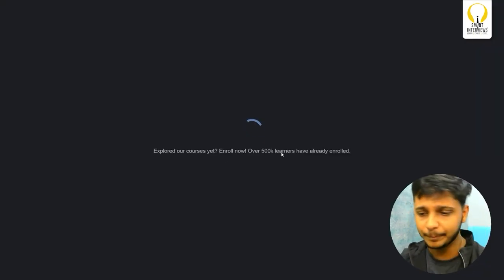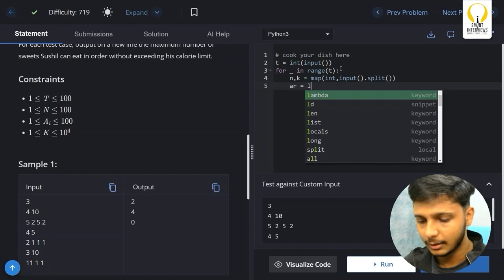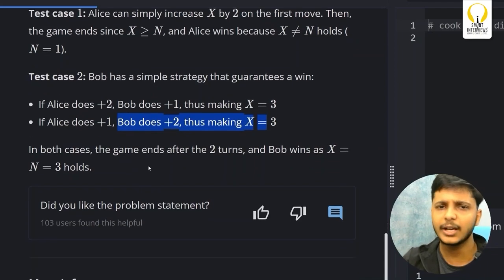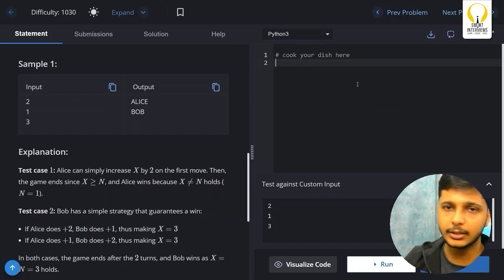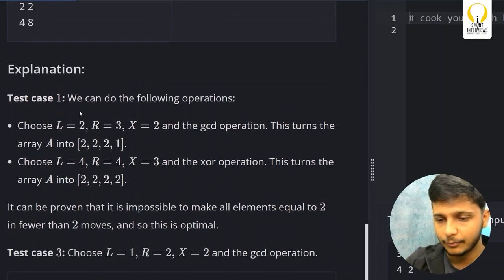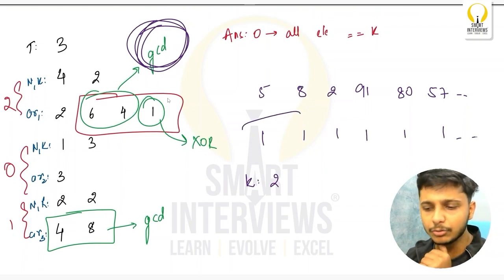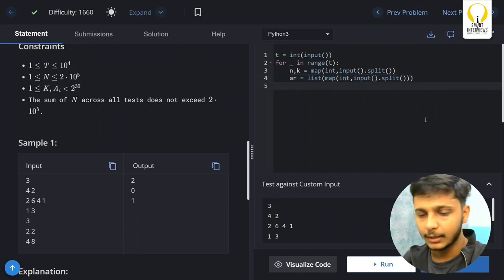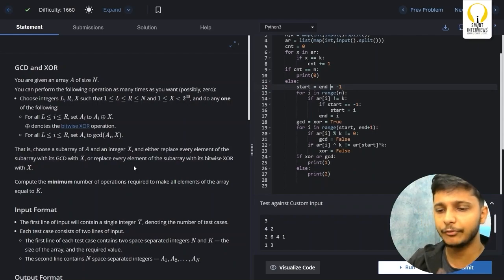CodeChef Starters 154 | Video Solutions | Smart Interviews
Problem discussed in this video:
3. Add 1 or 2 Game

00:00 Intro
00:19 Coldplay Tickets
01:42 Calorie Limit
06:36 Add 1 or 2 Game
14:33 GCD and XOR